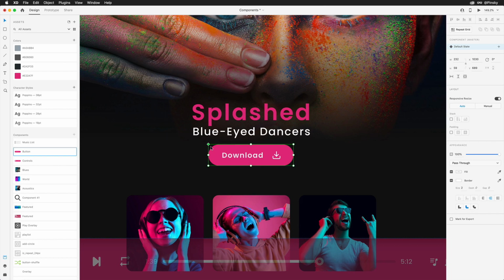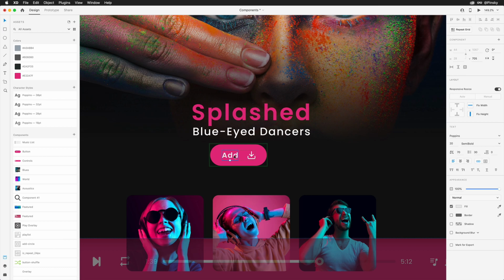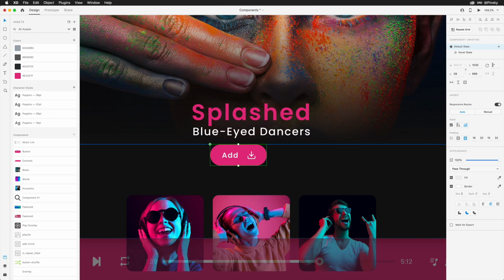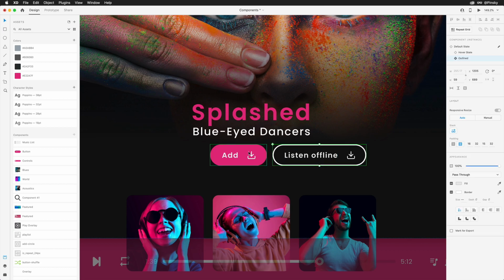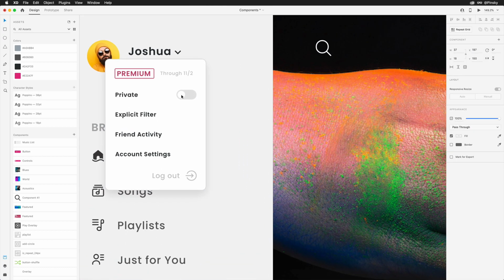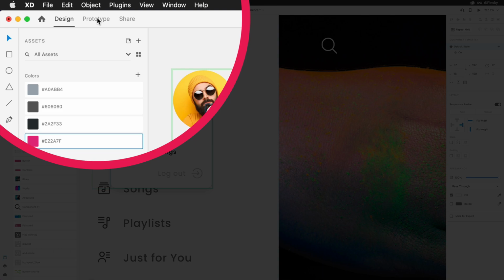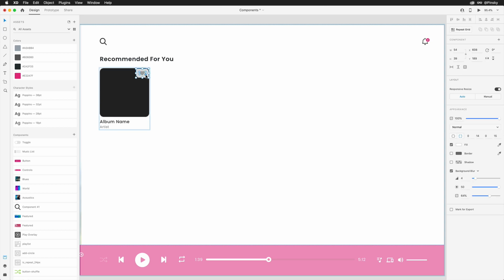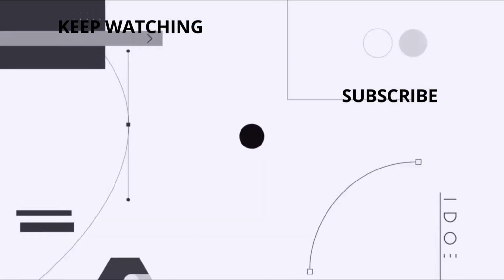Streamline Your Workflows Using Components and States in Adobe XD | Adobe Creative Cloud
Get to know Component States with more tutorials on Let's XD

Components in Adobe XD allows you to save commonly used elements, like buttons and icons, within your assets panel so you can quickly grab one when needed. They also resizability, overrides, and states to further streamline your workflows.